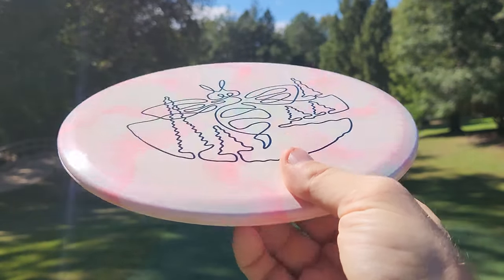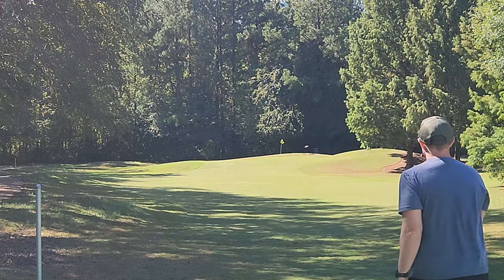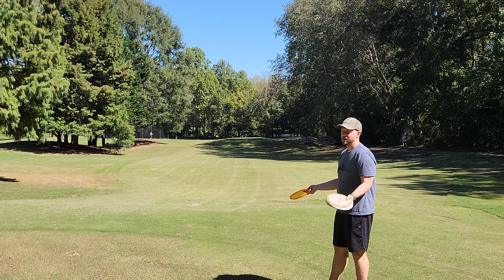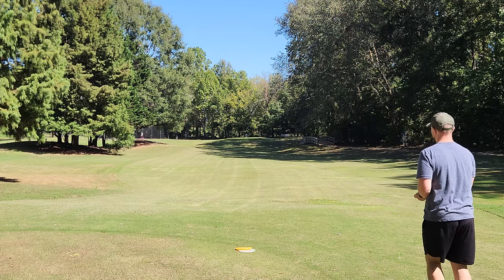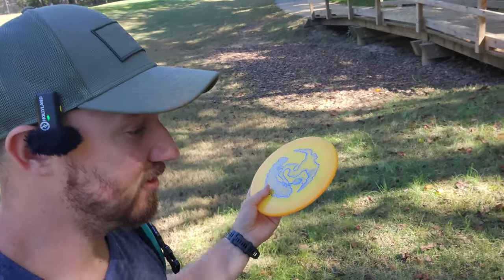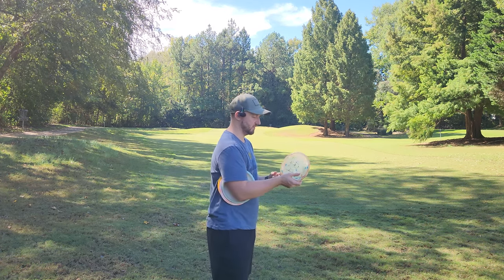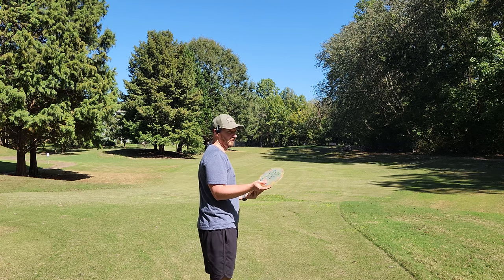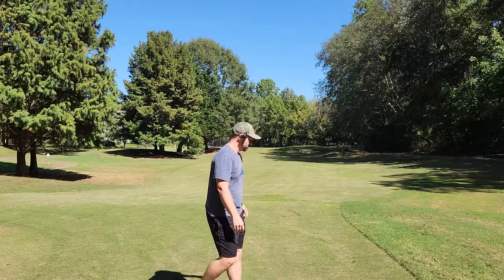Discraft Released Their Best Drops This Year! (Don't Miss Out)